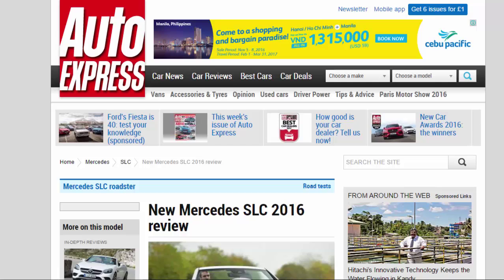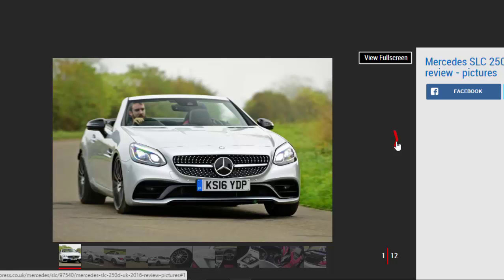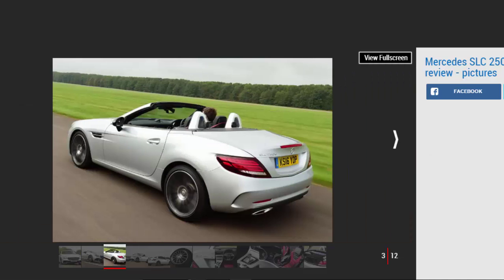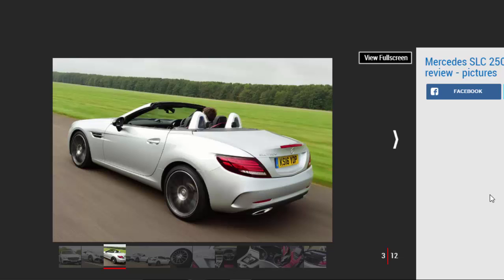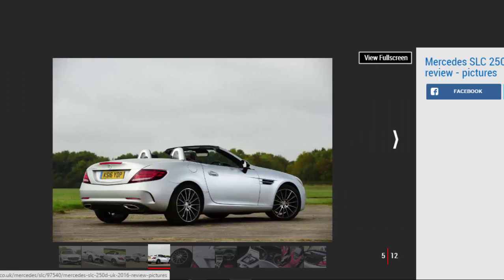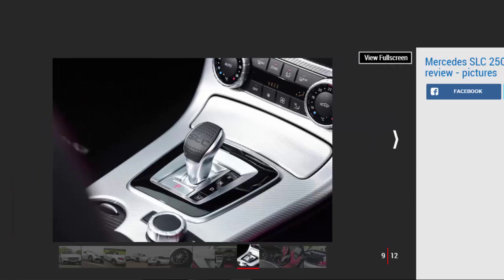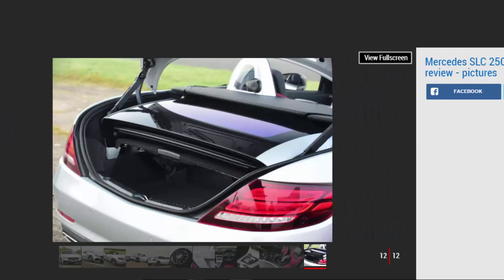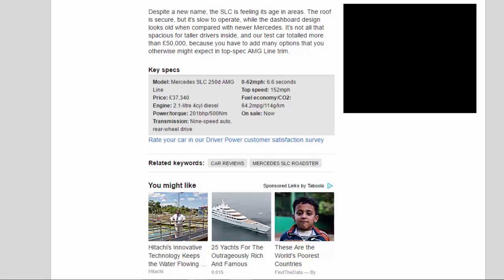Read Newspaper - New Mercedes SLC 2016 Review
Read newspaper:
New Mercedes SLC 2016 review
Source: autoexpress.co.uk